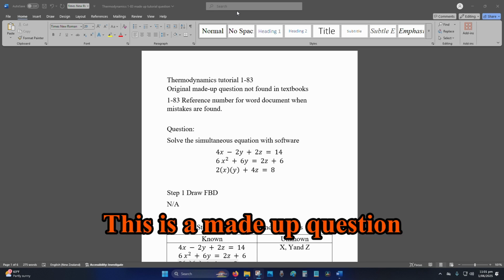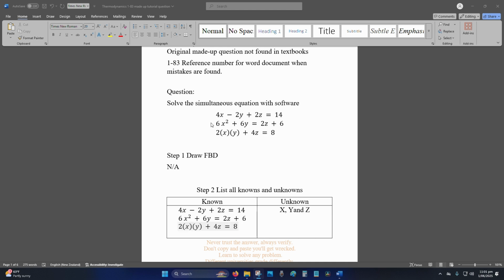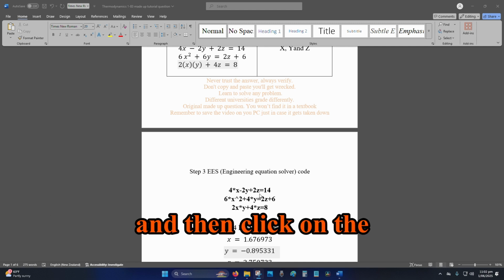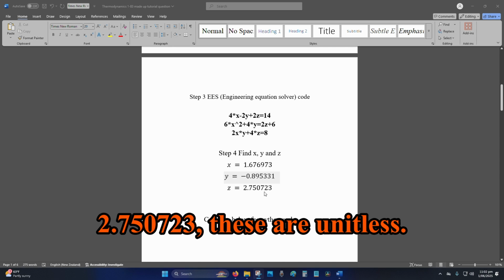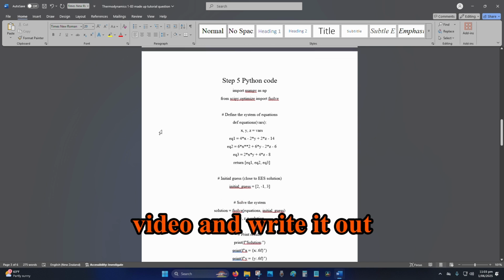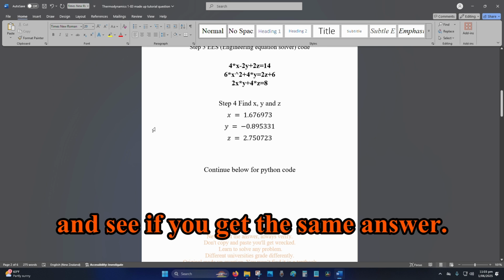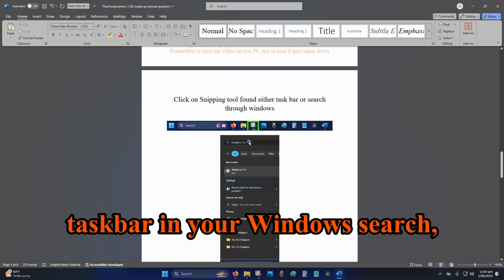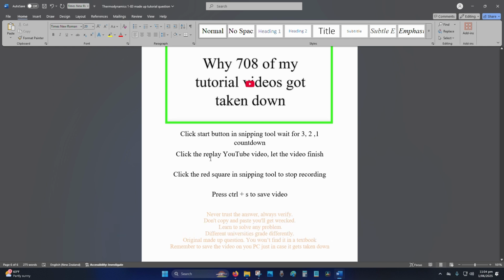Thermodynamics made up question 1-83 Solve the simultaneous equation with software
Solve the simultaneous equation with software
4x - 2y + 2z = 14
6 x^2  + 6y = 2z + 6
2(x)(y)  + 4z = 8

1.83 Reference number for word document when mistakes are found

This is a similar question to Solve this system of three equations with three
unknowns using appropriate software: 2x − y + z = 7 3 x2 + 3y = z + 3 xy + 2z = 4. However the content in the video fully original, The question is not the same, the working and explanation is solved in my own way